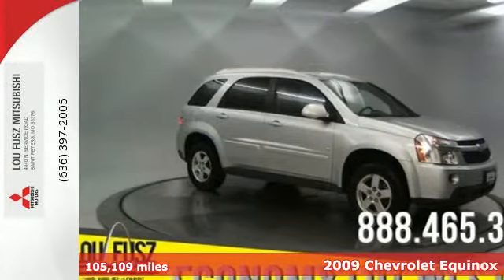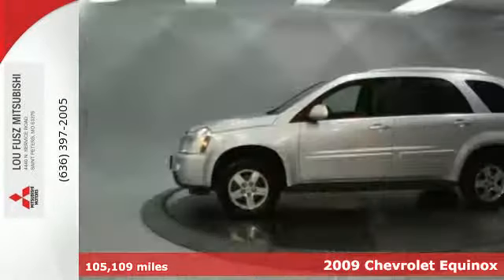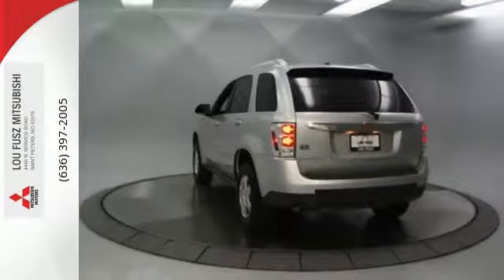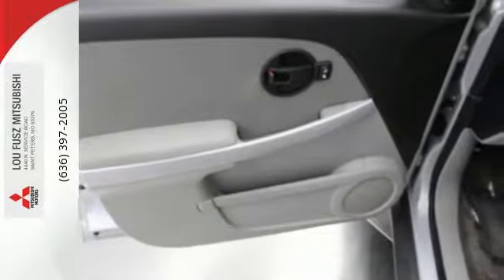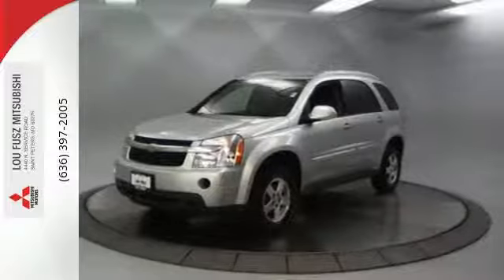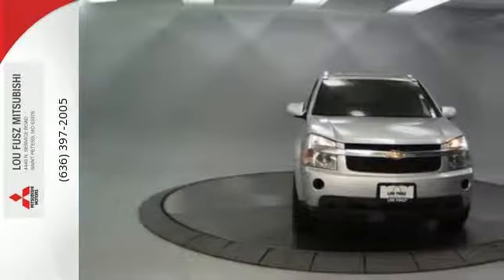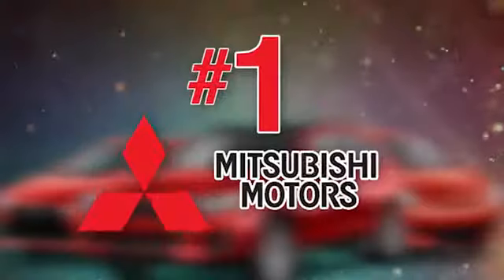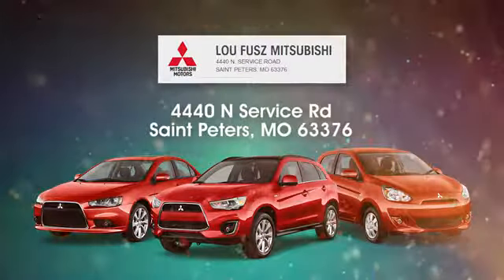Used 2009 Chevrolet Equinox Saint Peters MO St. Louis, MO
Year: 2009
Make: Chevrolet
Model: Equinox
Trim: LT with 1LT
Engine: 6 Cyl - 3.4 L
Transmission: Automatic
Color: Silver Ice Metallic
Mileage: 105109
Stock #: UH6254P
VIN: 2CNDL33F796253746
*Priced below Market!* This 2009 Chevrolet Equinox LT with 1LT will sell fast *Bluetooth* *Satellite Radio* *Steering Wheel Controls* *Aux Audio Input* Automatic Headlights AM/FM Radio *a Multi-Point Inspection* *Rear Spoiler* Lou Fusz Mitsubishi in Saint Peters, MO treats the needs of each individual customer with paramount concern. We know that you have high expectations, and as a car dealer we enjoy the challenge of meeting and exceeding those standards each and every time. Allow us to demonstrate our commitment to excellence! *NHTSA 5 STAR CRASH RATING!* Wheel Alignment *Stability Control* ABS Brakes Front Wheel Drive *Please let us help you with finding the ideal New, Used, or Certified vehicle.along with getting you the best prices and incentives available and explaining the purchase, lease, and financing options.* *Our vehicles are value priced and move quickly. Be sure to call us to confirm availability and to schedule a hassle free test drive! We are located at: 4440 N. Service Road, Saint Peters, MO 63376.*

Address:
4440 N. Service Road